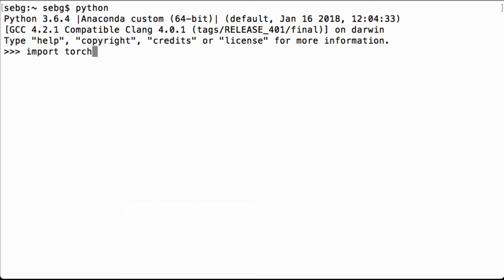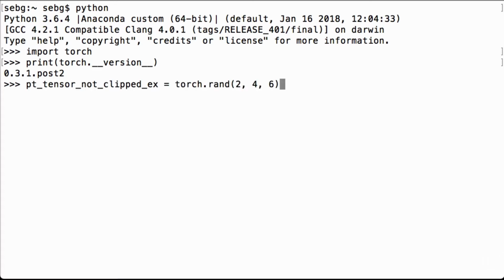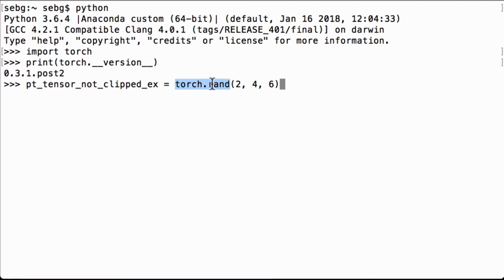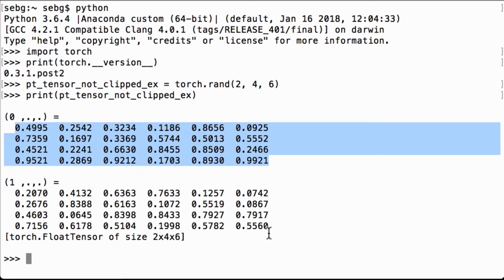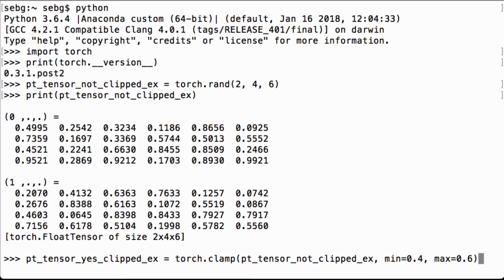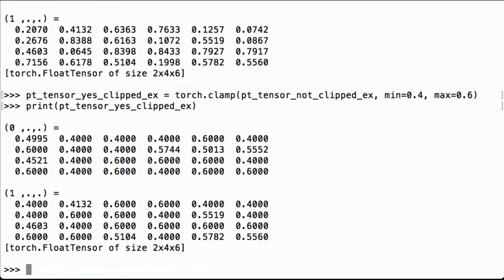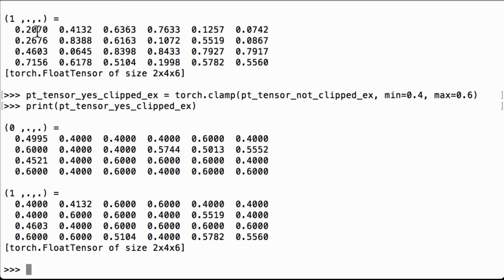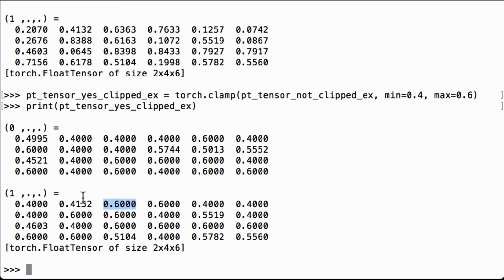Clip PyTorch Tensor Values To A Range - PyTorch Tutorial